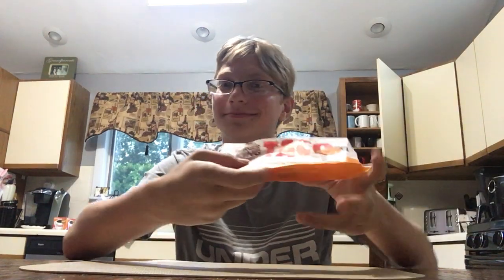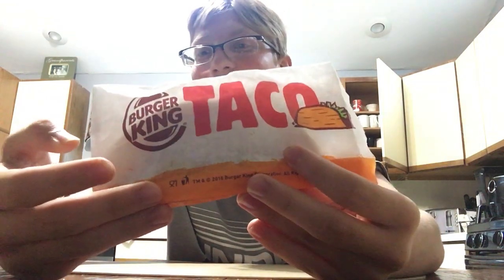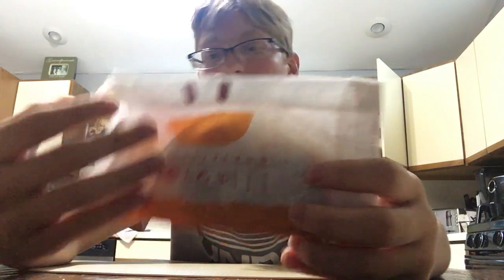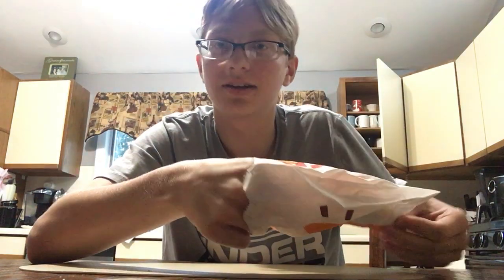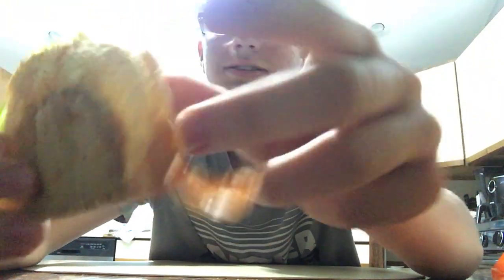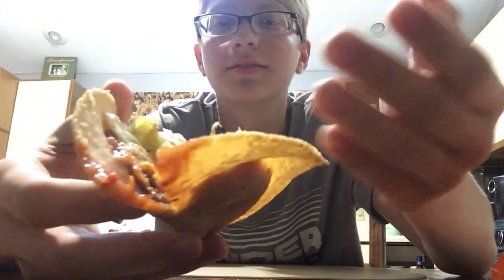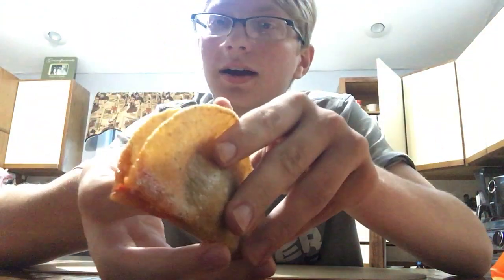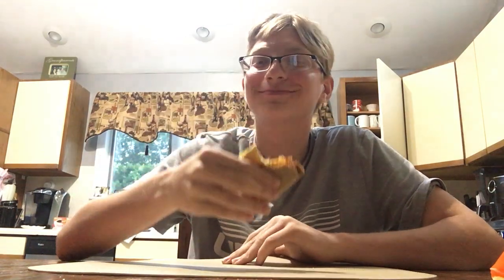TACOS AT BURGER KING???(Food Review)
Reportoftheweek is my dad